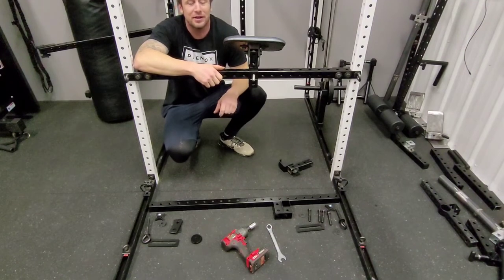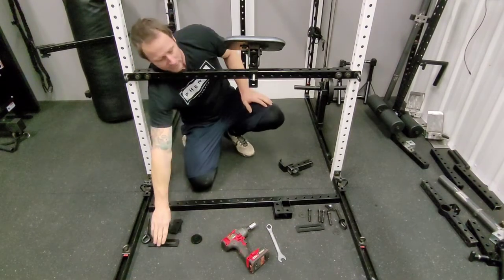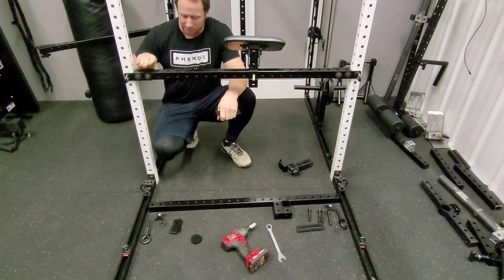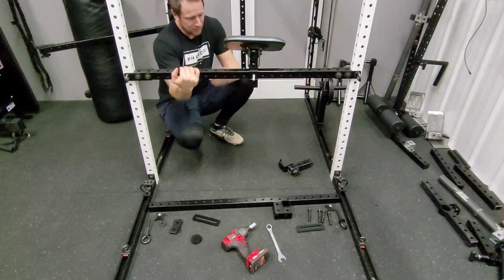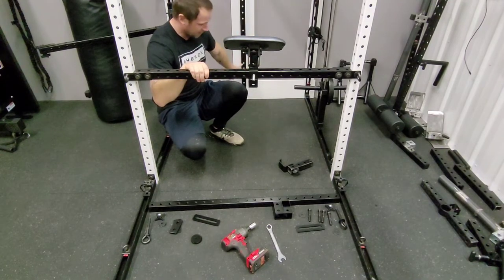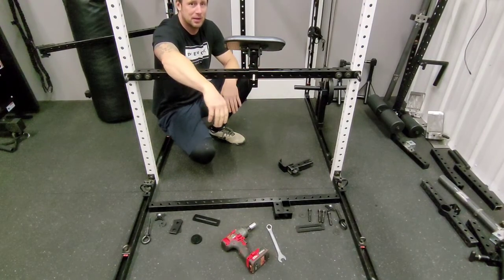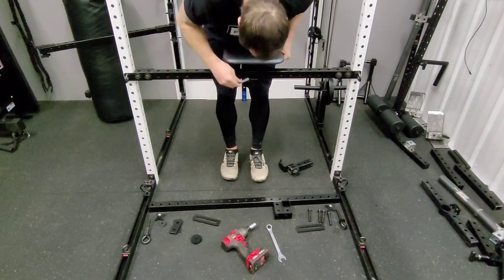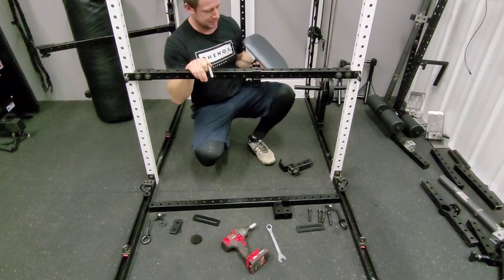UNIVERSAL CROSSBAR DESCRIPTION AND ASSEMBLY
Use the amazing PhenoX crossbar to up your fitness game to the next level. Don't forget that you can have this customized to fit your rack.